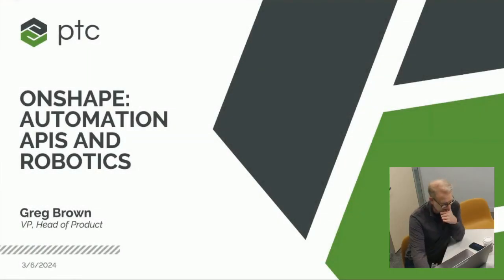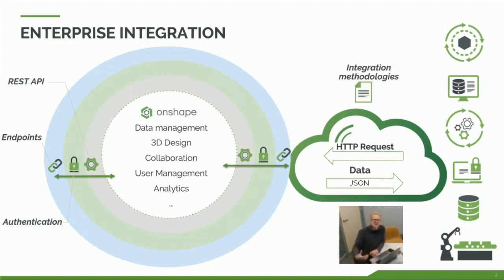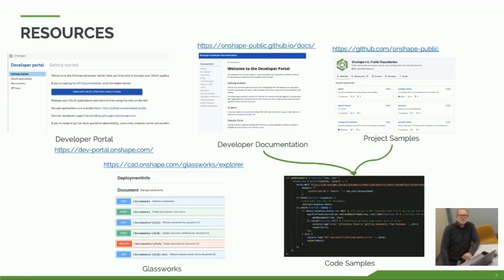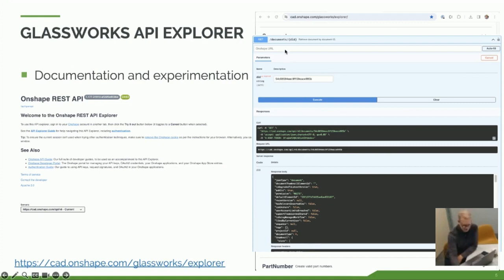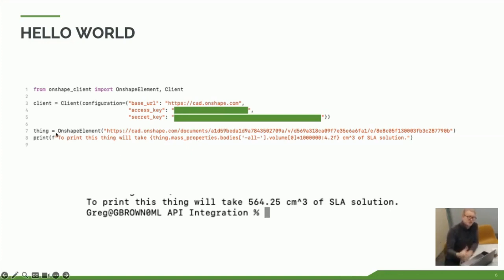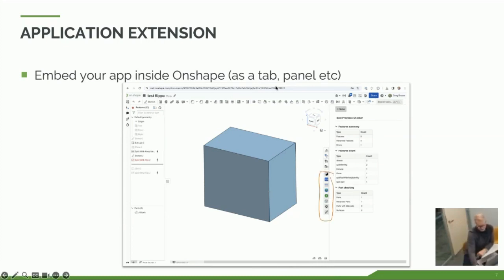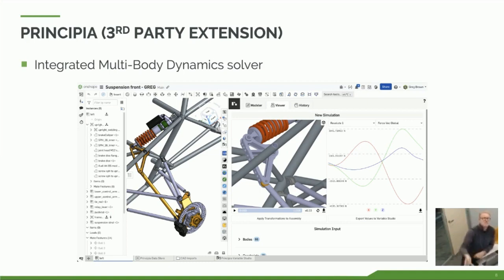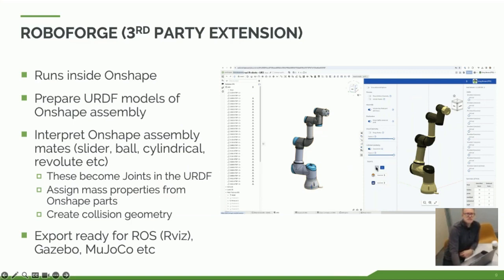Robotics API Intro for Onshape Users